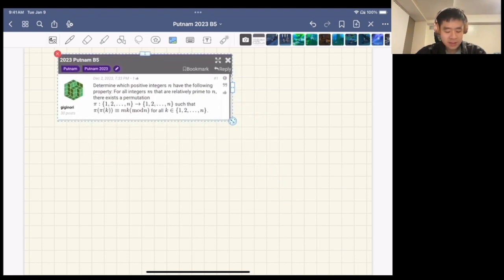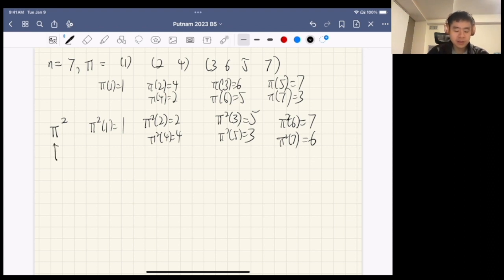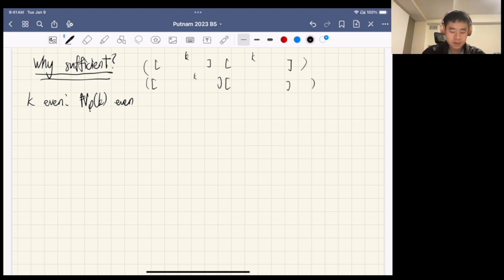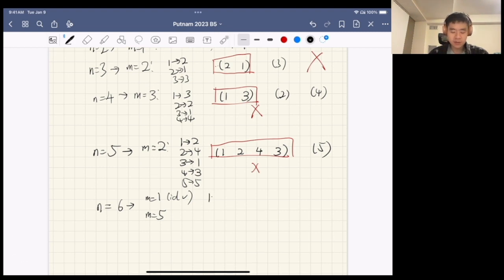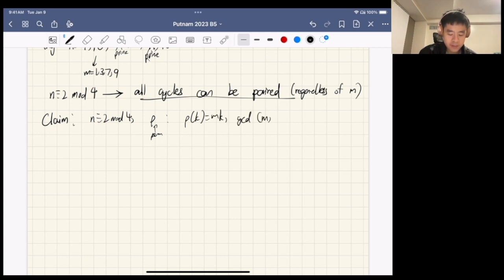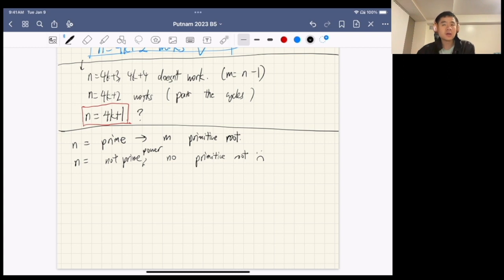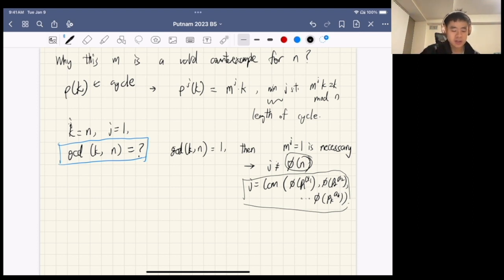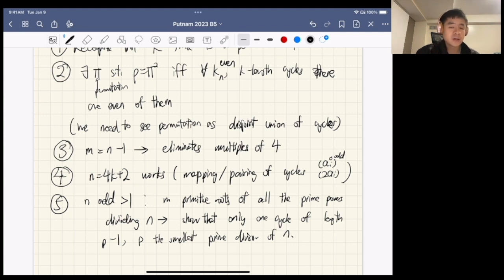Putnam 2023 B5 | Walkthrough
0:00 Introduction, Problem Statement
0:50 Plans (roadmap)
2:00 Understand permutation (disjoint union of cycles)
8:00 Permutation that's a "square"?
18:25 Finding such n (small examples)
25:45 m = n - 1
27:27 n = 4k + 2
34:53 n odd
47:15 Summary